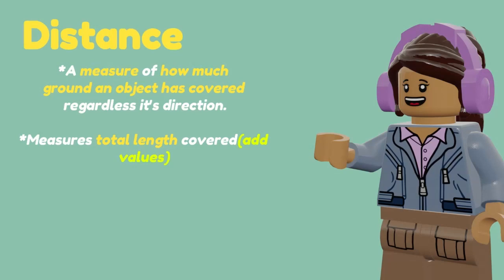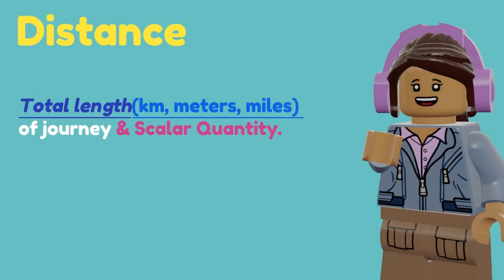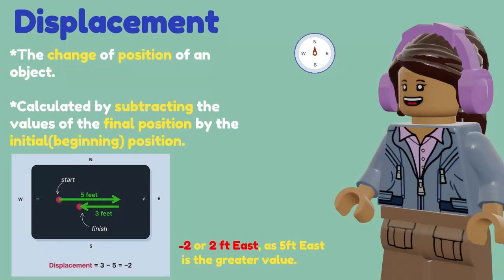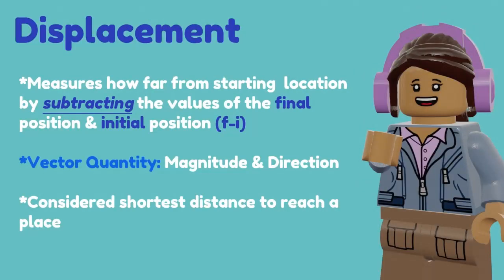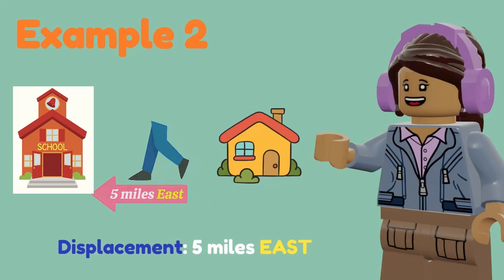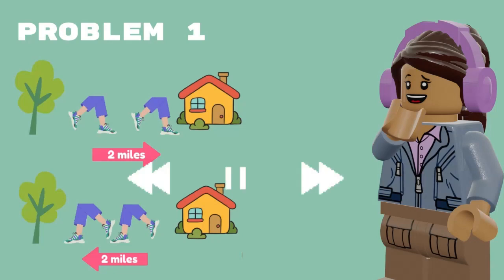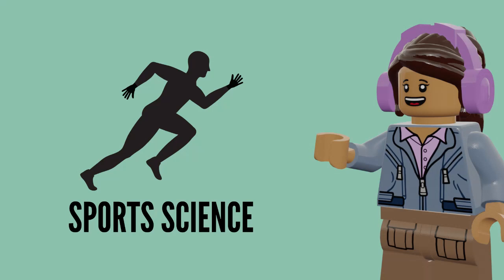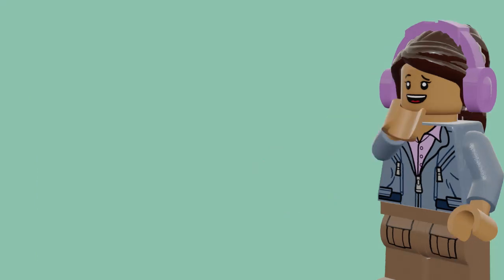LEGO Physics: Distance and Displacement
Want to learn about physics through LEGO? Join Scibricks in understanding the difference between Distance and Displacement!